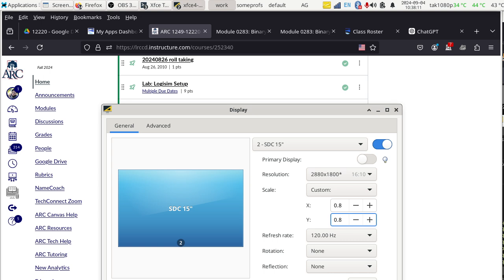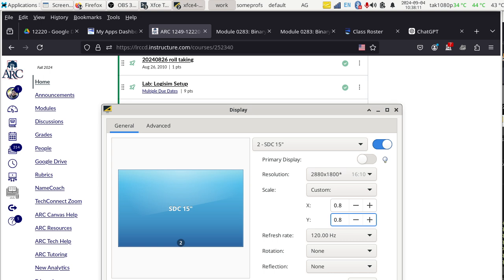20240904 CISP 310 base conversion, binary addition